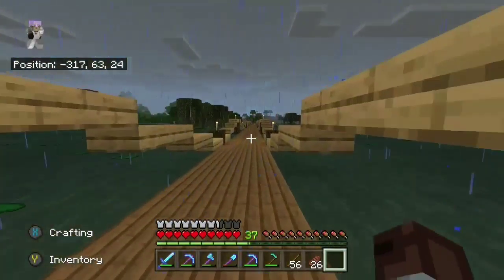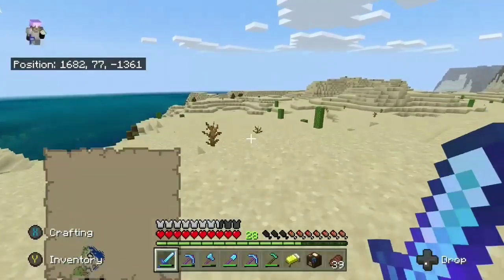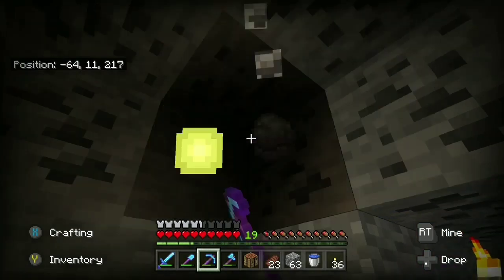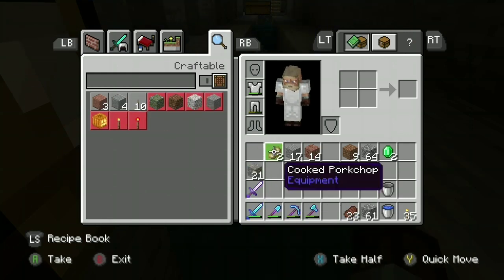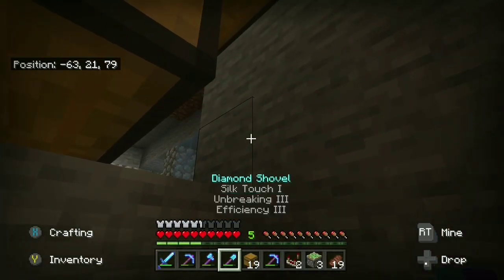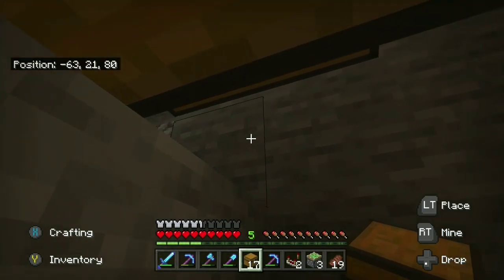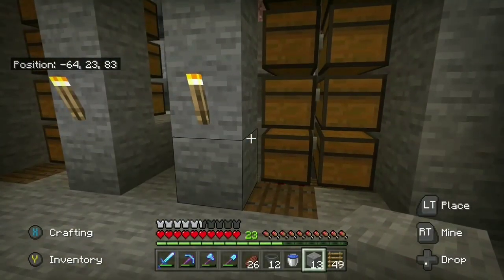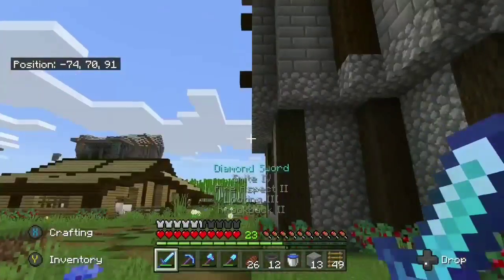Strictly Survival episode 7: Mysterious Golem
Saved Ragnar!! I found a nice auto sorter to build in the world.

Here's the auto sorter i used in the video.

I suggest replacing the dropper with another hopper on the end.